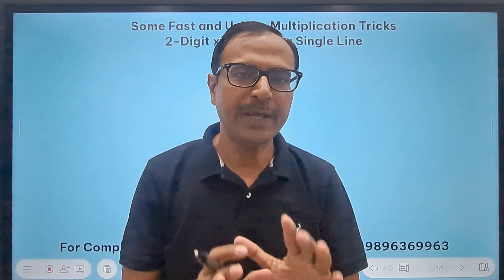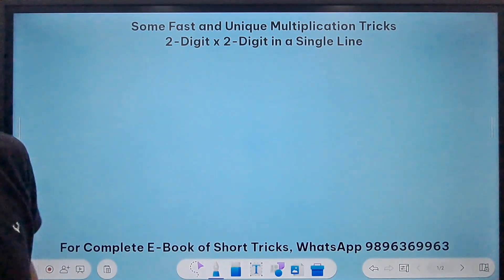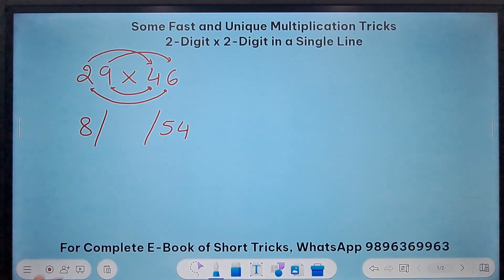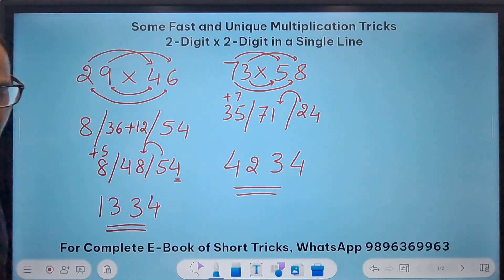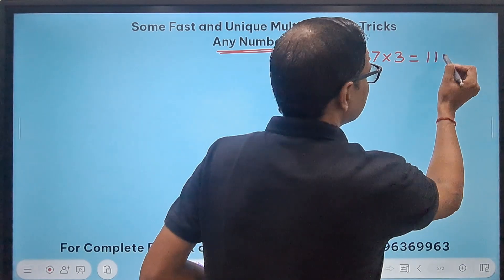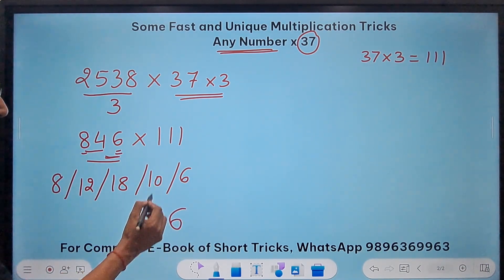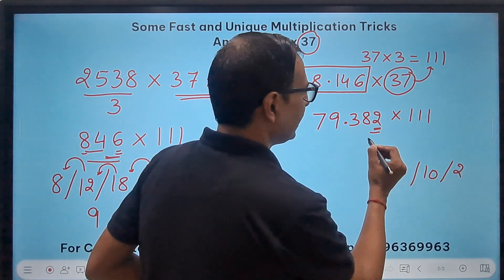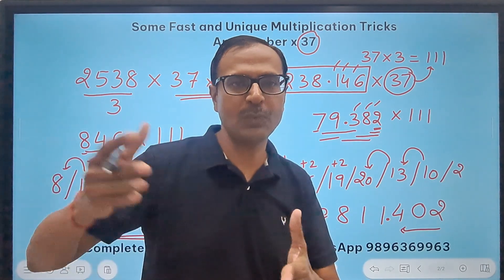238.146 x 37 and 73 x 58 in 3 Seconds II Multiply in Mind II Fast Calculation Trick for Quant Exams